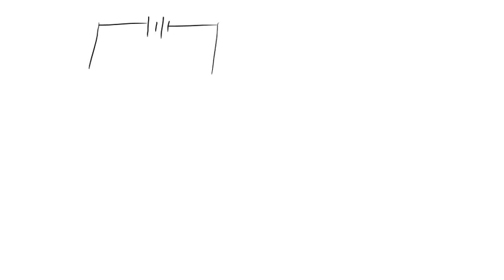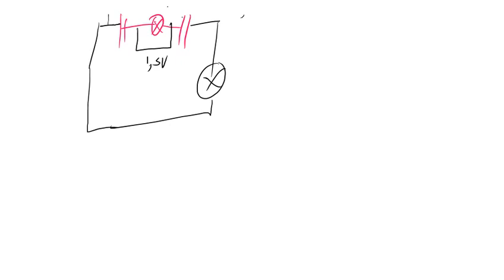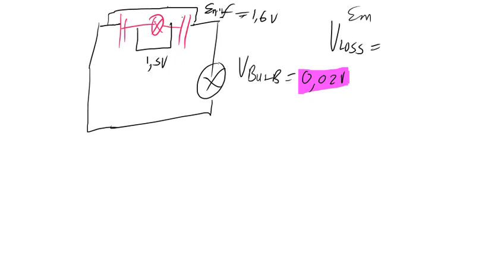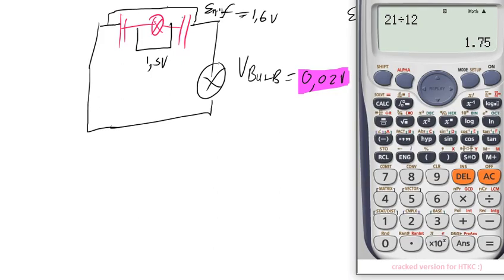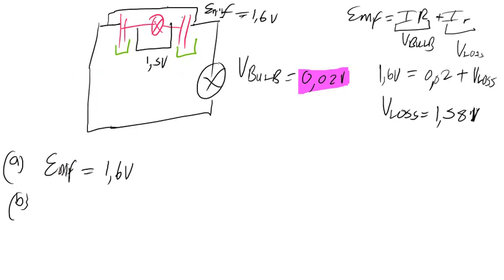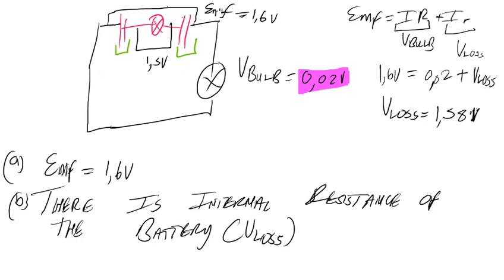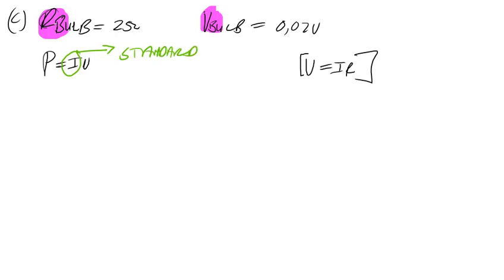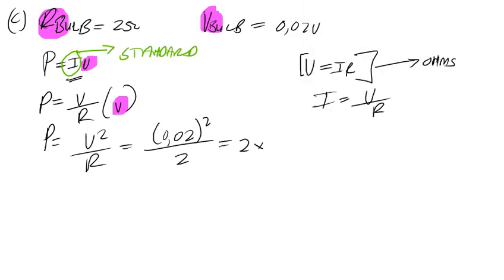PHYSICAL SCIENCES: PHYSICS (P1)SEPTEMBER: 2017| Question 7| KZN